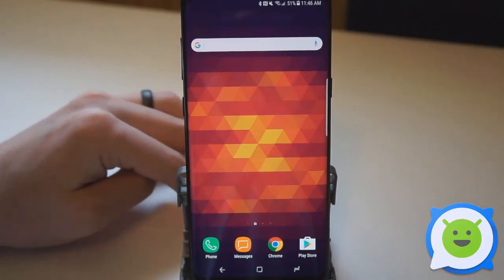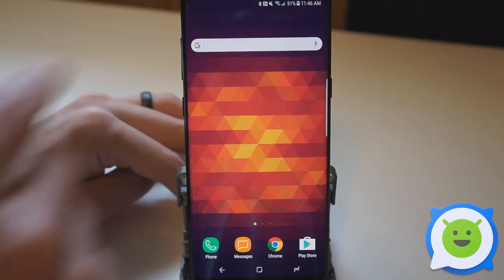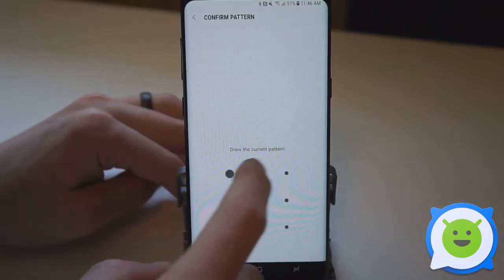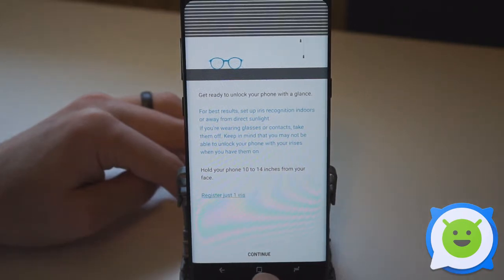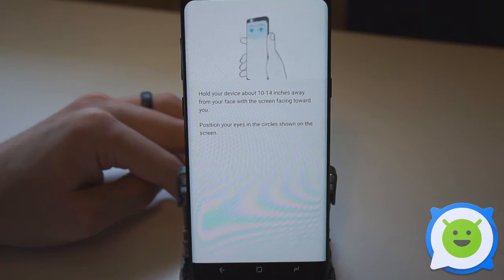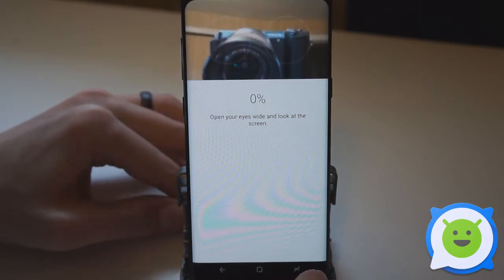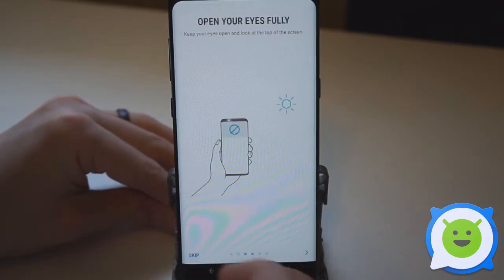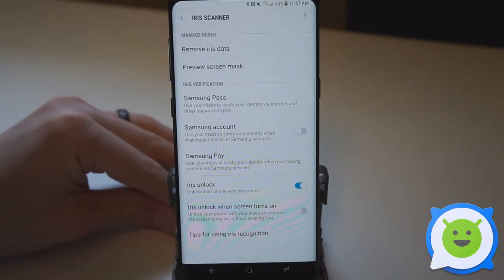Galaxy S8 Plus: How to use the Iris Scanner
Setting up the Iris Scanner on the Samsung Galaxy S8+.